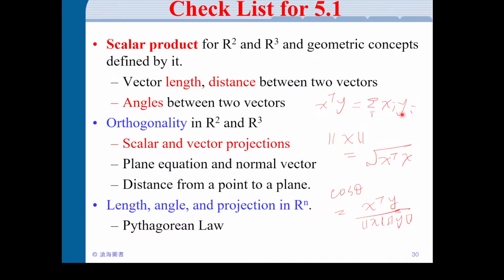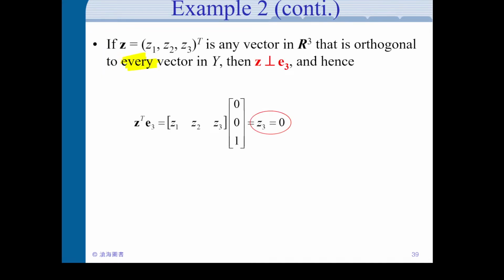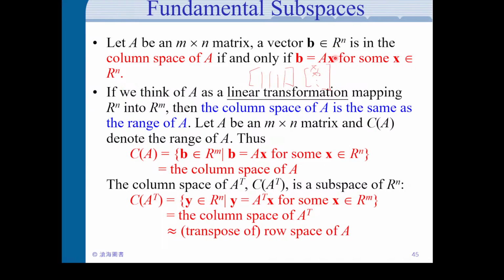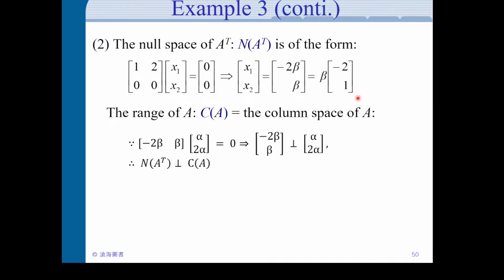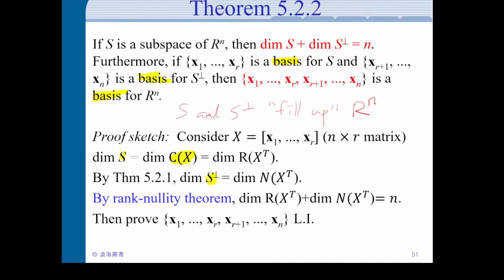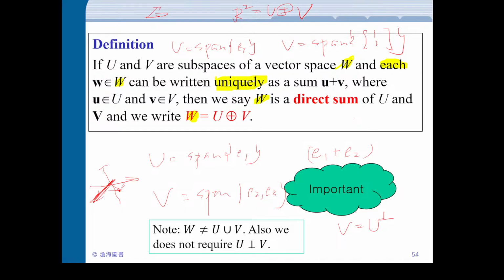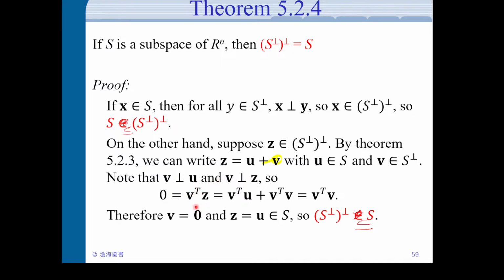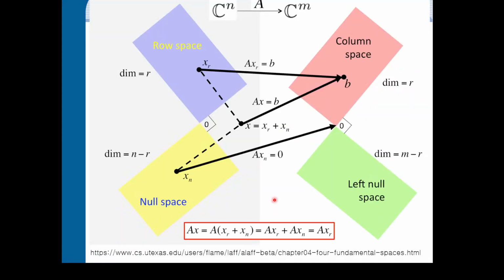2025-11-10 LA: orthogonal spaces